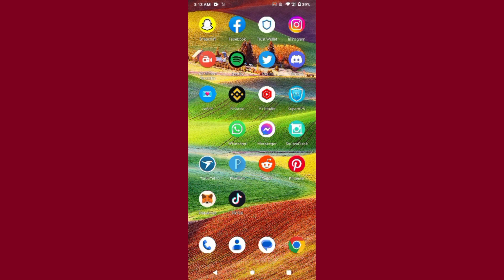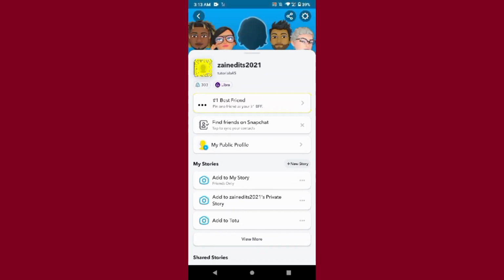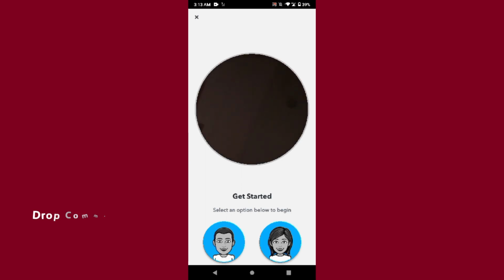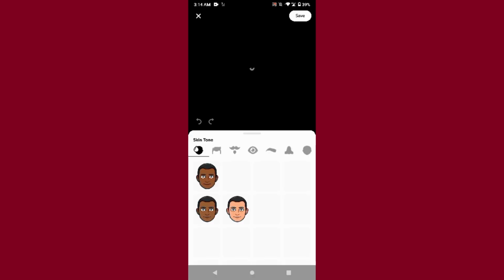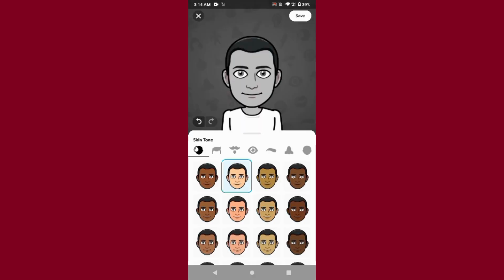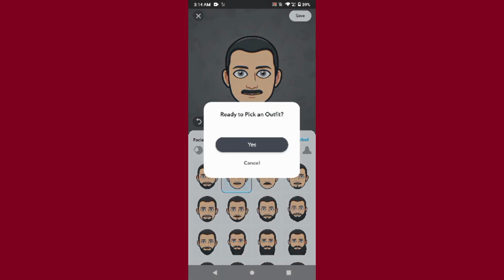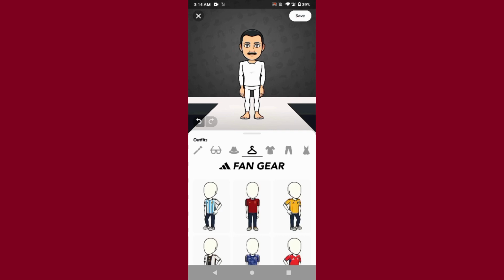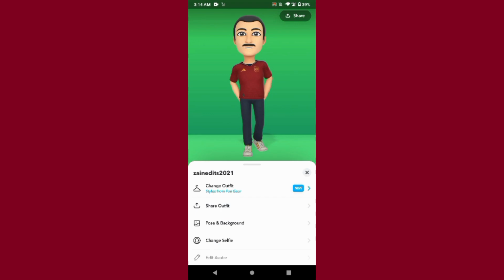How to get 3d bitmoji on snapchat (Quick & Easy)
In this video you will learn about How to get 3d bitmoji on snapchat  in easy way.